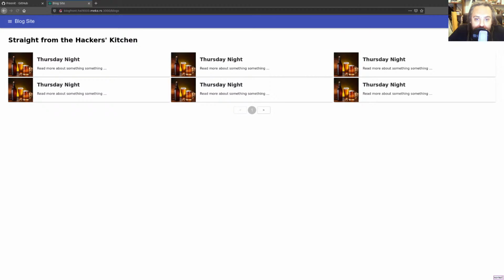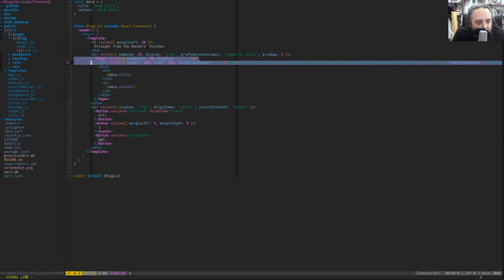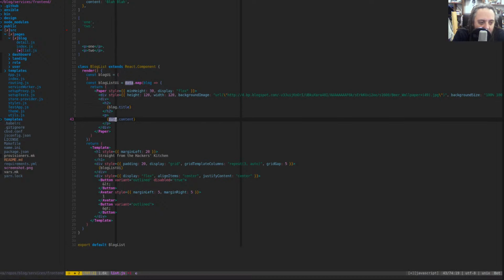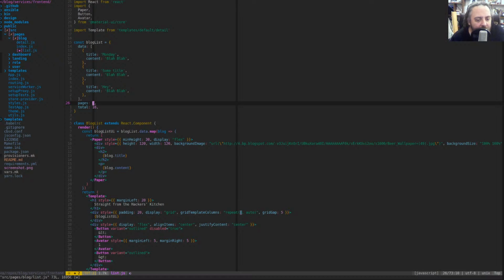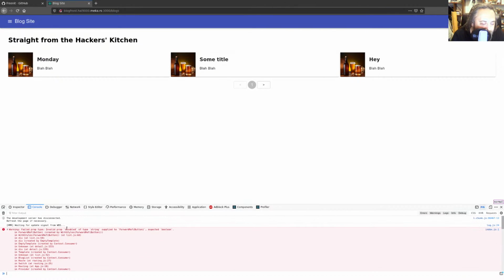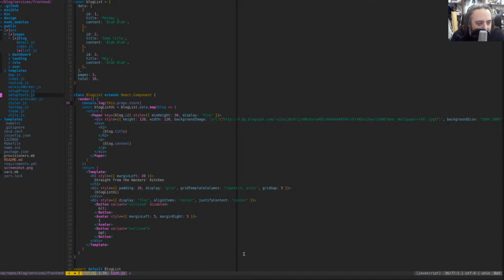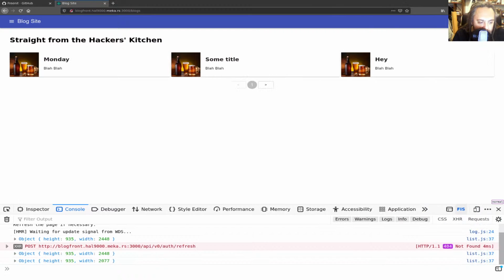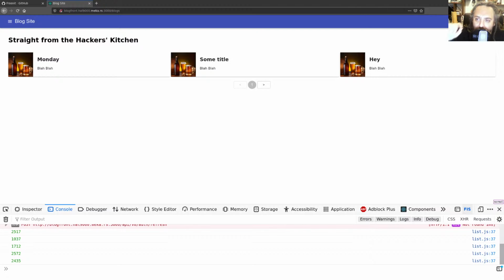Freenit Frontend: Integrating Backend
How to exchange data with backend and display them using store